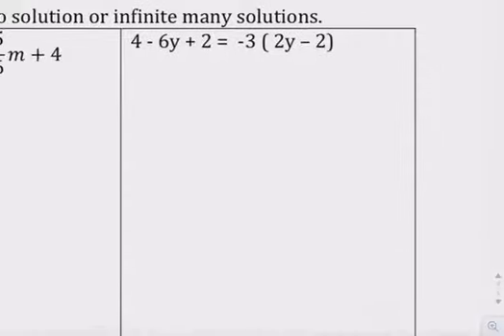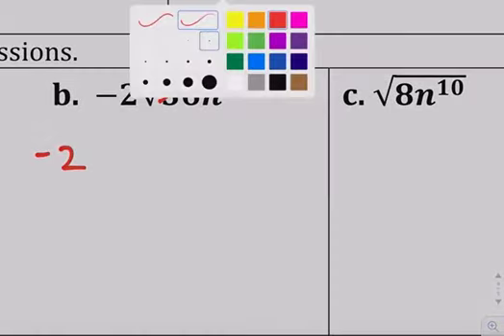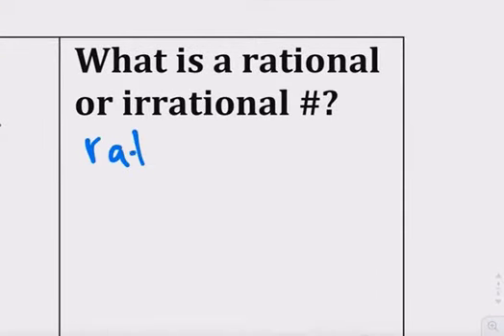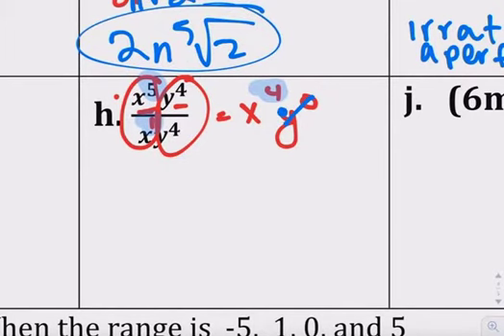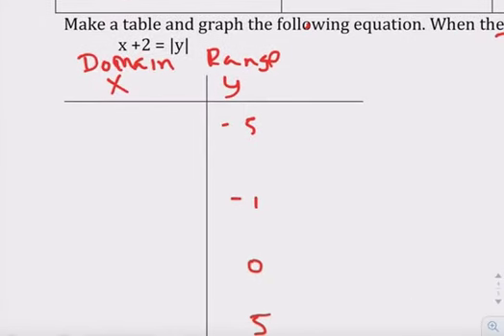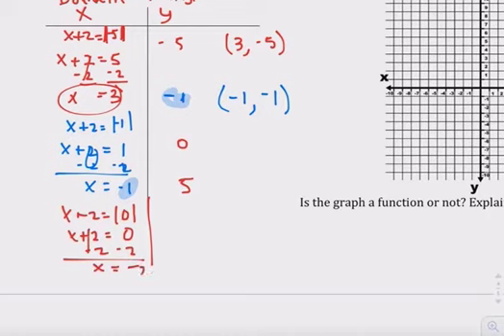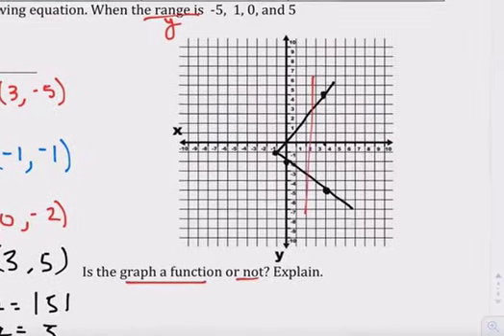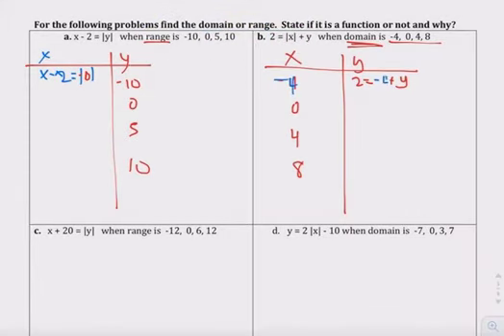HW Review For Unit 3 test Part 2